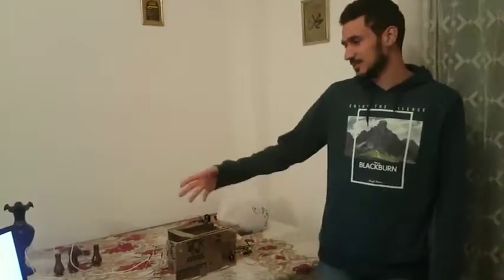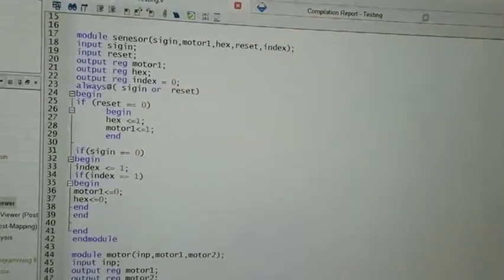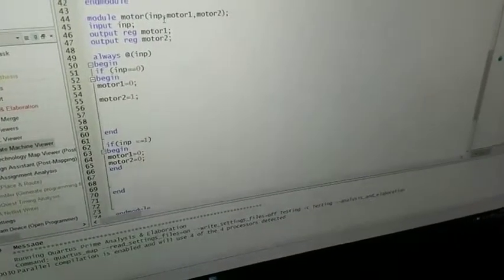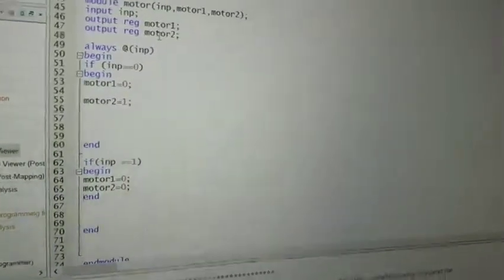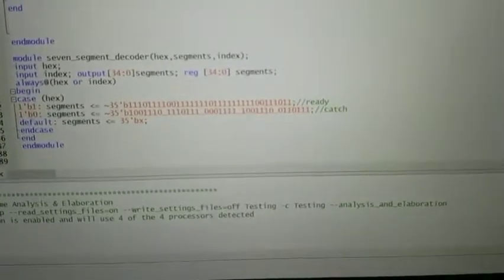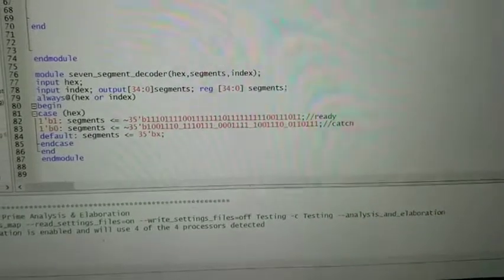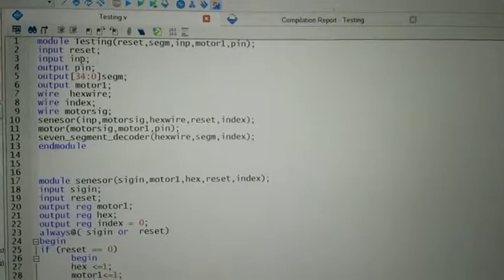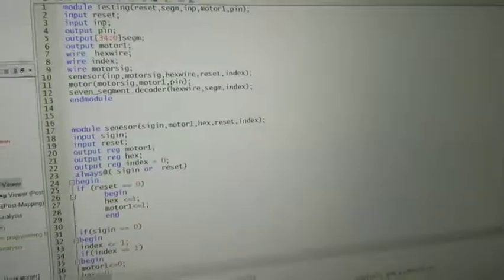Team AMMMK - Mousetrap (Prototype) 2017